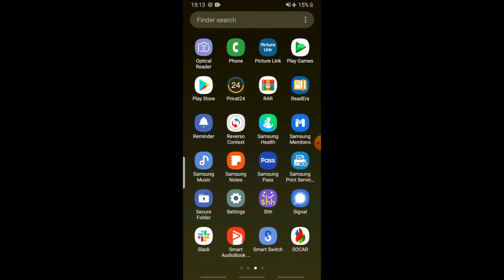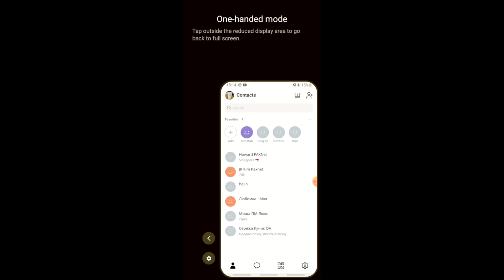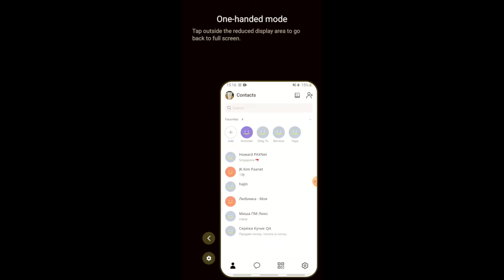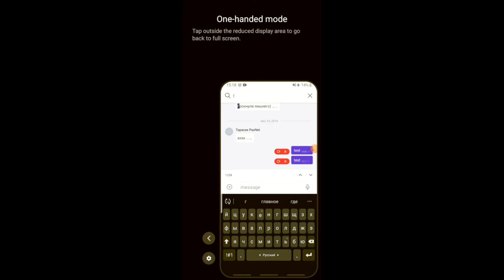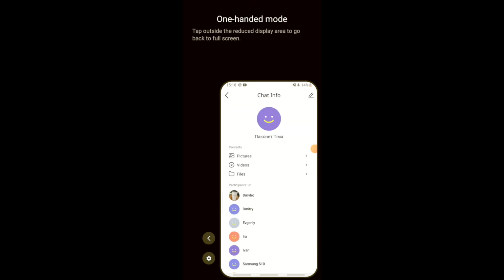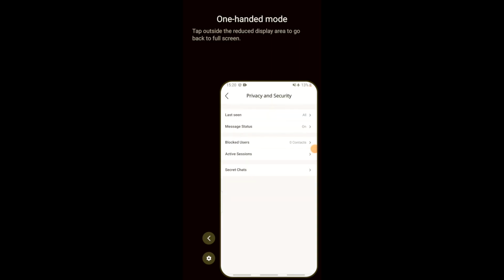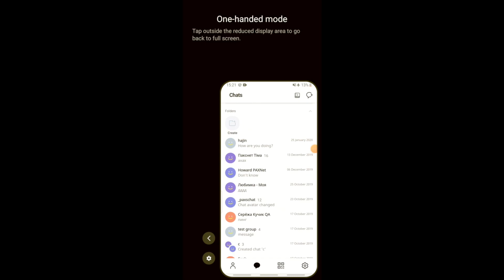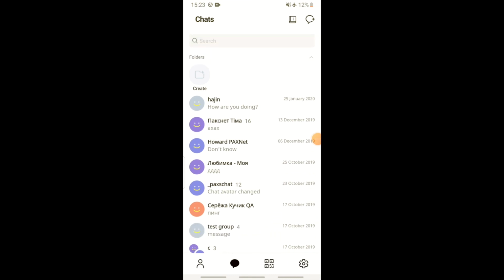Comm team Shh demo video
How it's working without backend and main features.